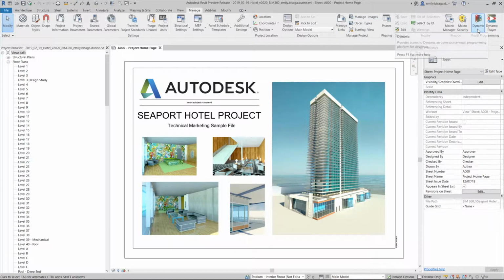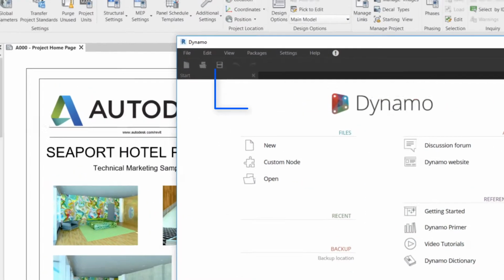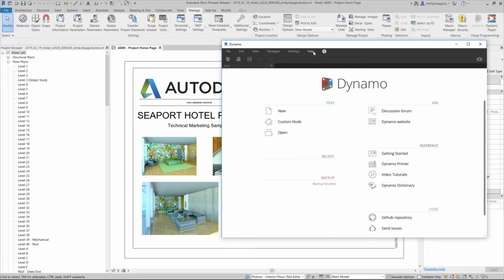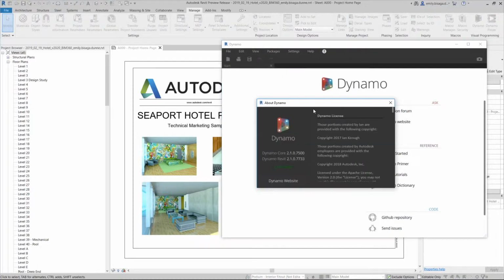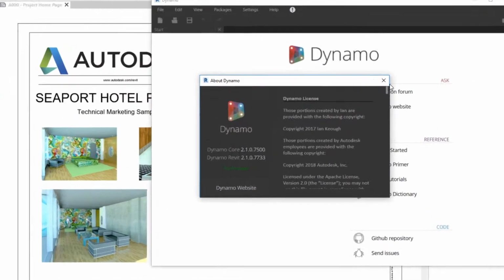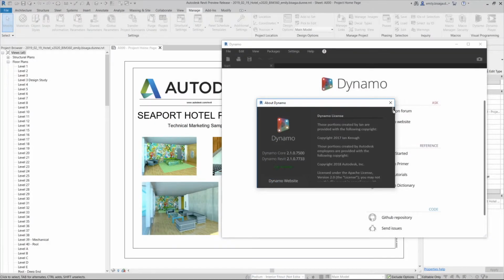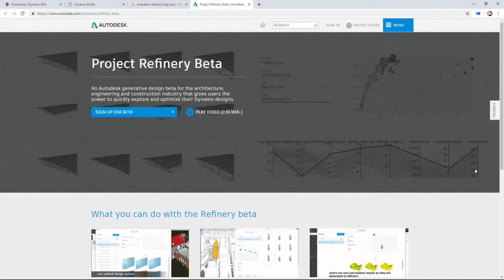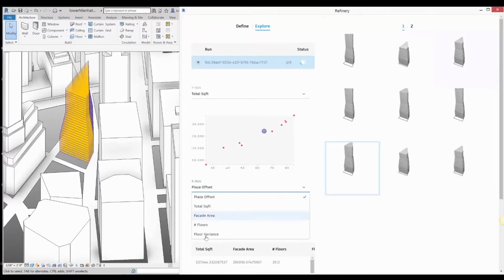Dynamo 2.1 Ships with Autodesk Revit 2020